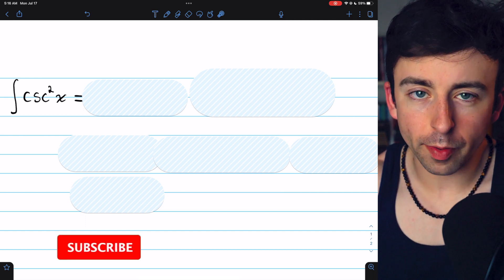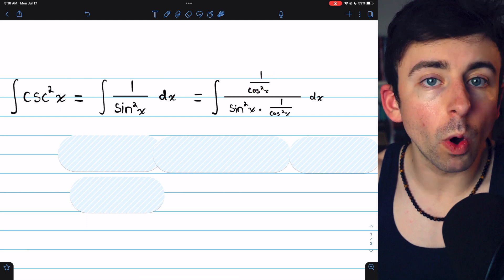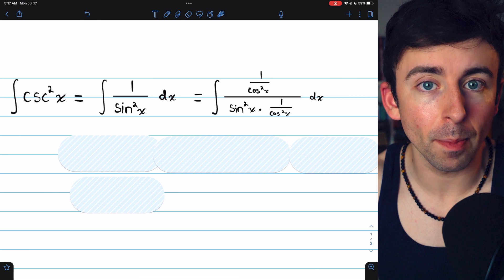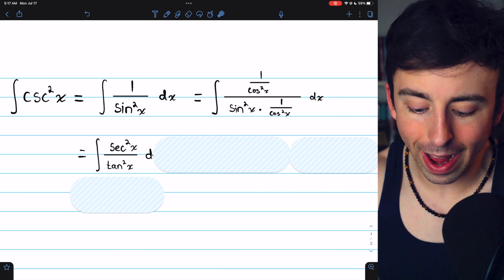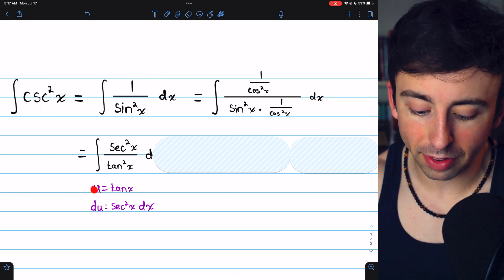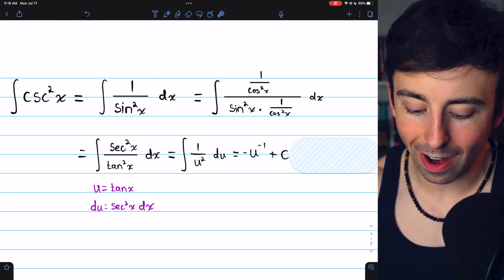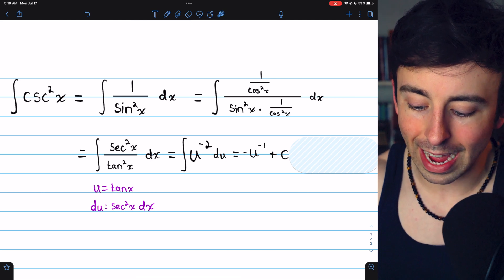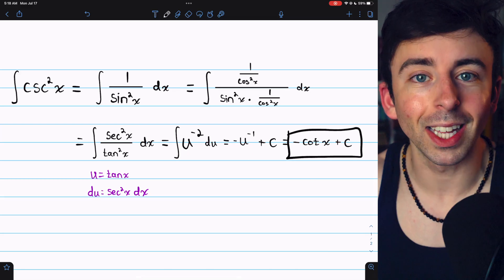Integral of csc^2x | Calculus 2 Exercises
We integrate csc^2(x) using a clever multiplication to enable us to integrate with u-substitution, similar to how we might integrate secx.